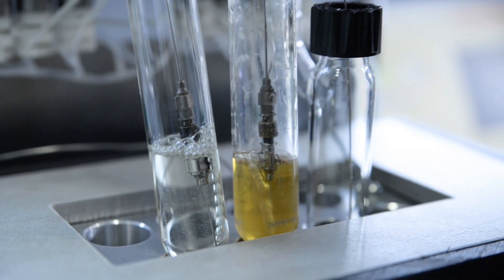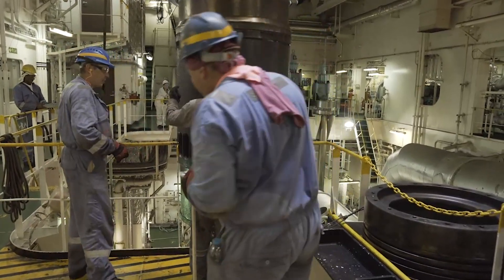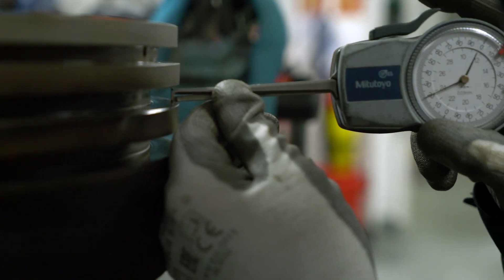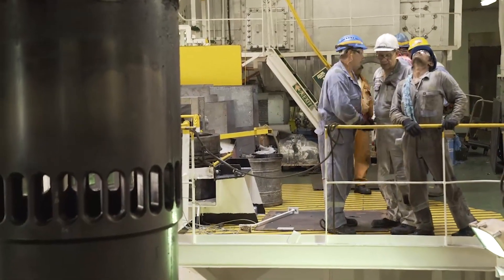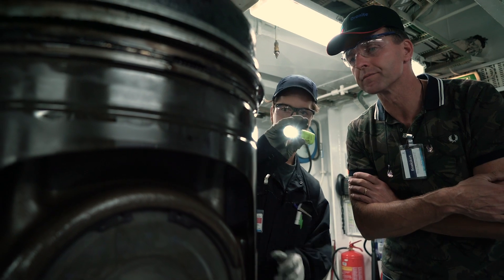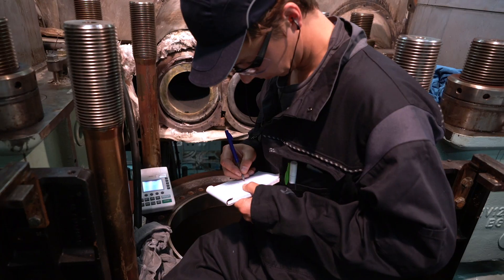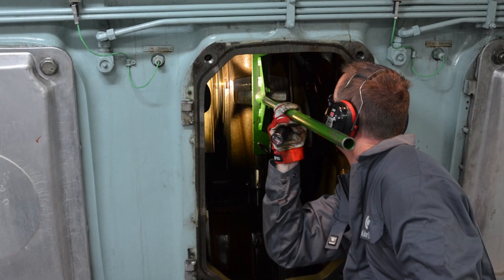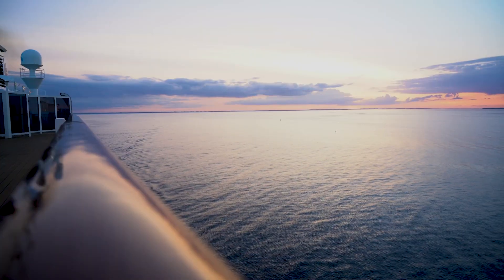Chevron Oronite: Marine Field Testing Capabilities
Oronite’s experienced team, extensive resources, and network of well-established relationships combine to form an industry leading field-testing capability. As a leader in marine lubricant additive technology, Chevron Oronite provides a high-level overview of its inhouse engine testing and field-testing capabilities.